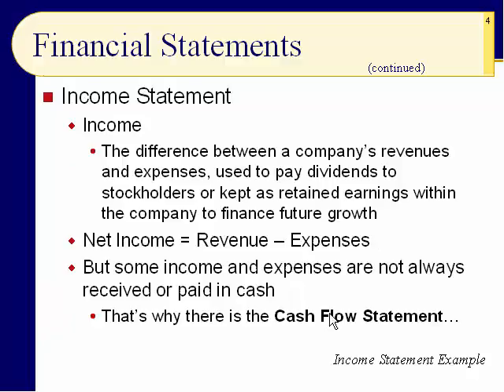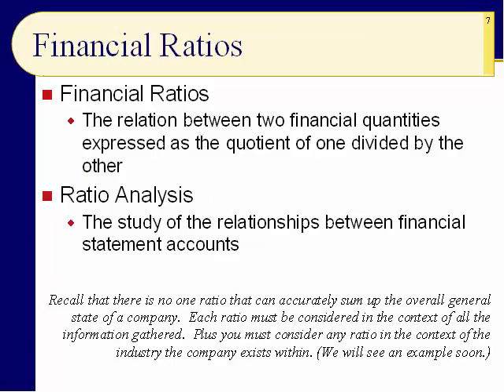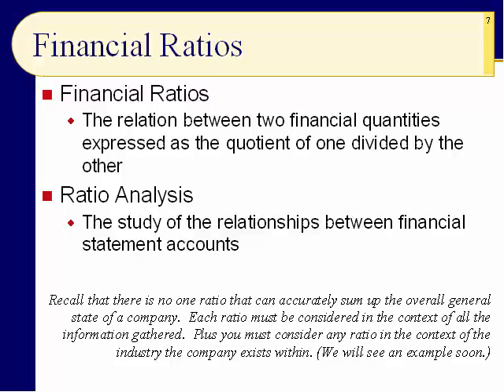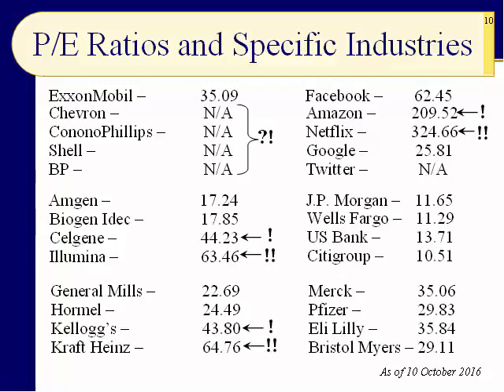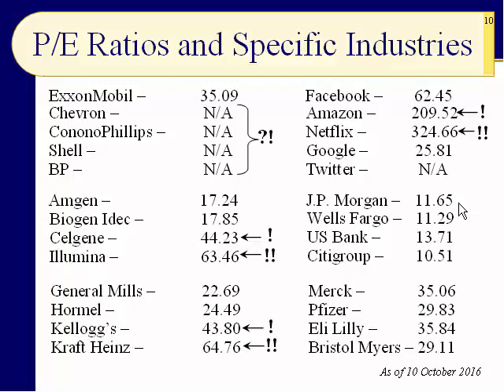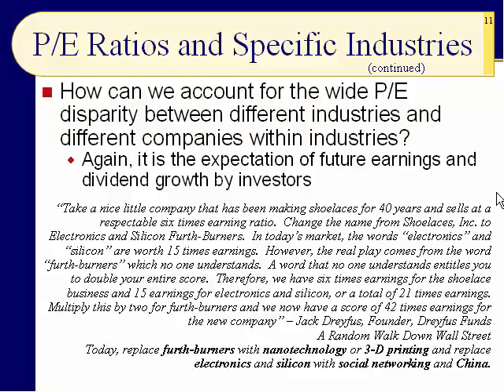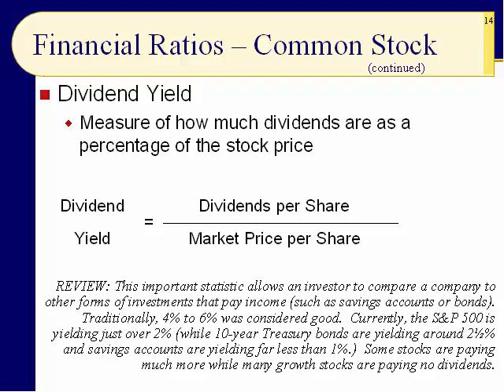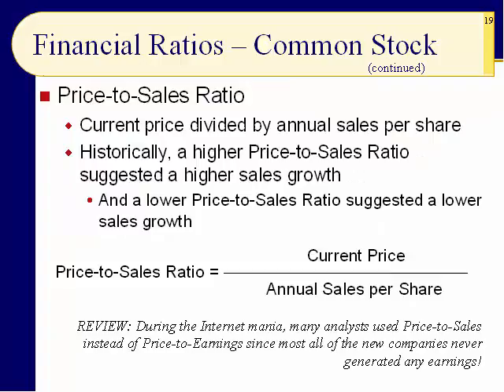BUS123 Chapter 17 - Financial Statements and Ratio Analysis - Slides 1 to 19 - Fall 2016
All publicly-traded companies must supply financial statements every quarter.  Analysts and investors use these documents to conduct financial ratio analysis.  We have already discussed some of the important ratios.  In this initial presentation of chapter 17, we will review those ratios as well as take a deeper look at the very popular Price-to-Earnings ratio (P/E).  In the second presentation of chapter 17, we will introduce and discuss other important financial ratios using the financial statements of Ford, the popular car and truck manufacturer.